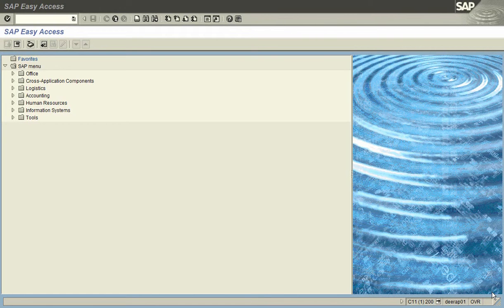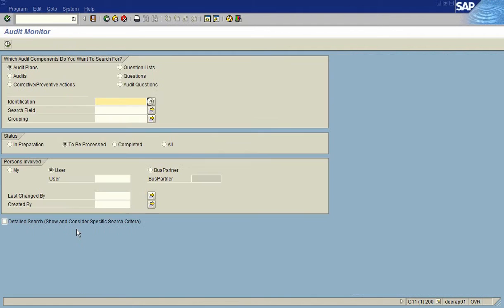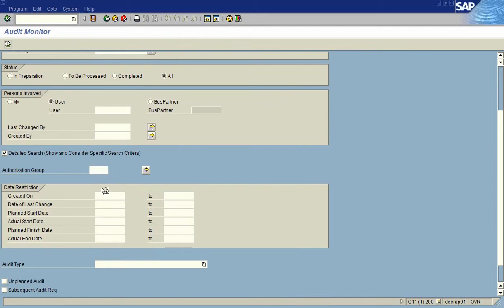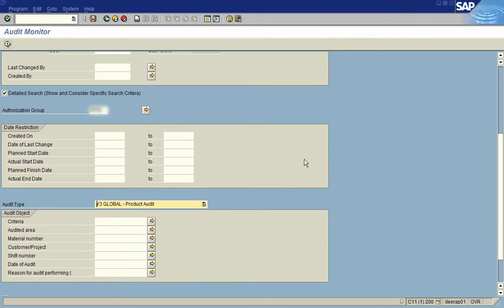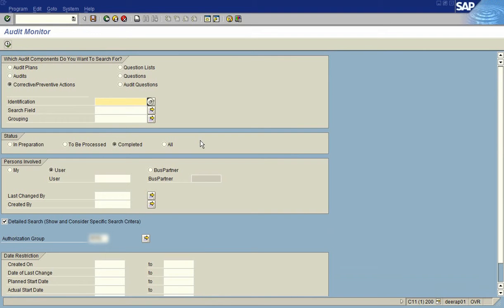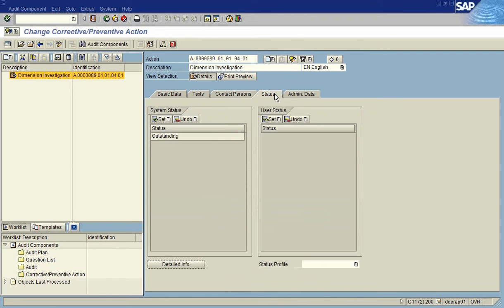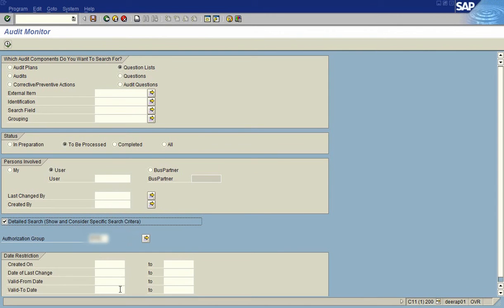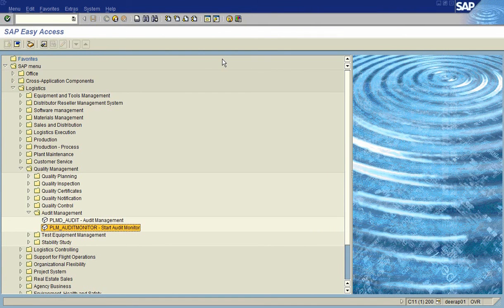Sample Video: Audit Management Bundle [3 Videos]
To give our clients a better understanding of the available QMS Video Bundles, we wanted to provide you with 4 sample videos from 4 Video Bundles we offer. This is 1 of the 3 in the Audit Management Videos Bundle. You can view the Sample Video Bundles playlist and other QMS Inc playlists